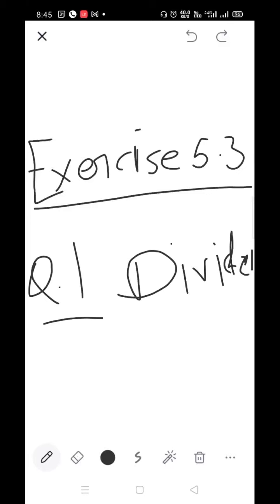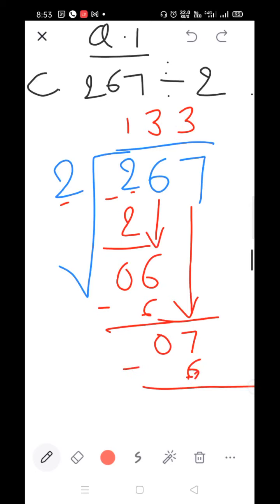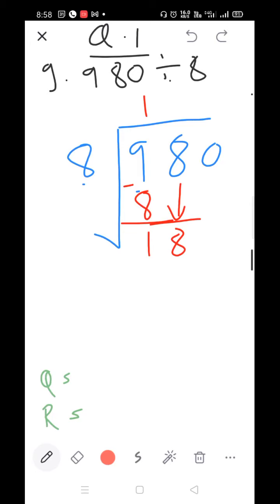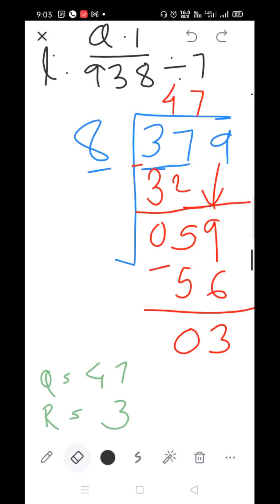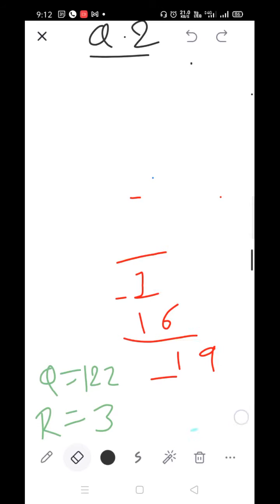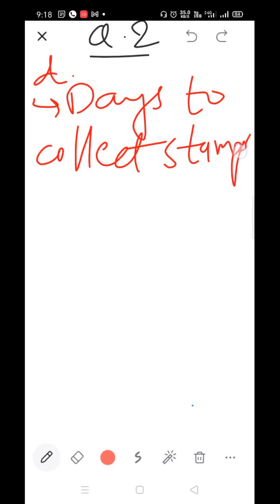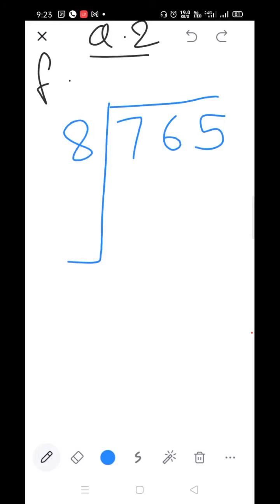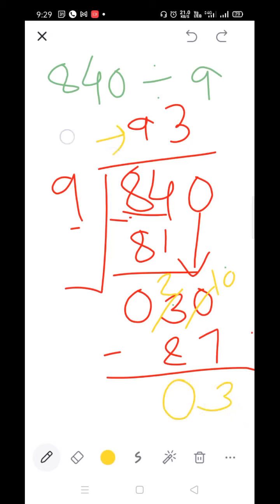III Math: Exercise 5.3